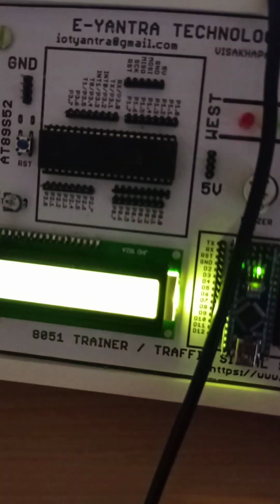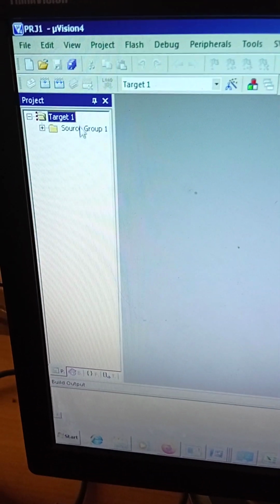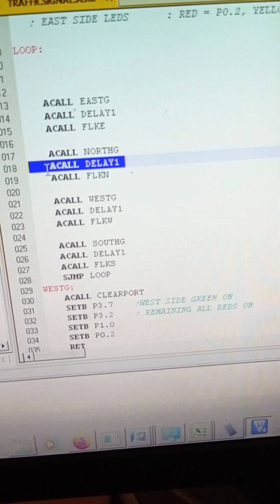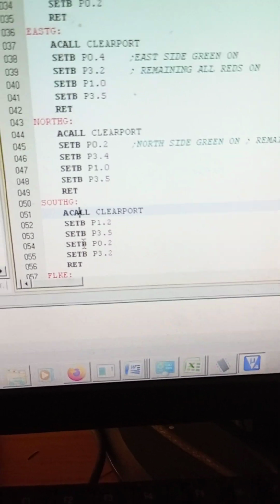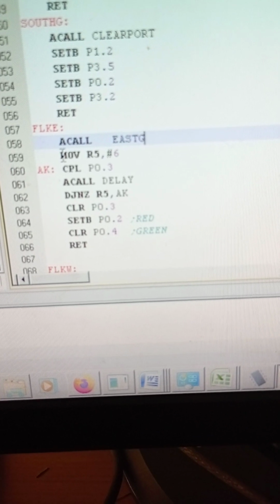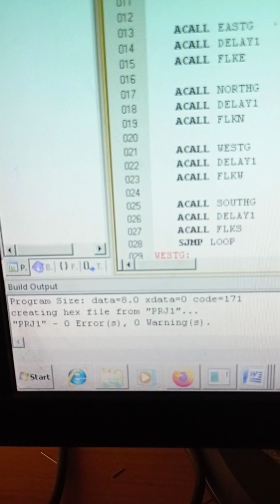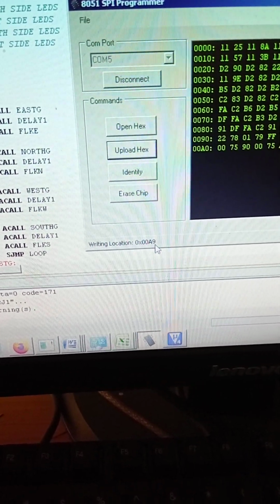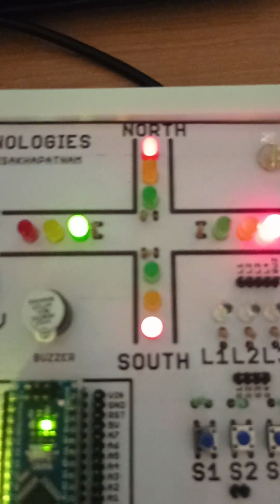8051 traffic signal 🚦 simulator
ORG 0H

   ; NORTH SIDE LEDS  :RED= P3.2, YELLOW= P3.3, GREEN =P3.4
   ; WEST SIDE LEDS      : RED = P3.5,YELLOW = P3.6, GREEN = P3.7
   ; SOUTH SIDE LEDS     : RED = P1.0, YELLOW = P1.1, GREEN =P1.2
   ; EAST SIDE LEDS      : RED = P0.2, YELLOW = P0.3, GREEN P0.4

LOOP:

 ACALL EASTG
 ACALL DELAY1
 ACALL FLKE

 ACALL NORTHG
 ACALL DELAY1
 ACALL FLKN

 ACALL WESTG
 ACALL DELAY1
 ACALL FLKW

 ACALL SOUTHG
 ACALL DELAY1
 ACALL FLKS
 SJMP LOOP
WESTG:
 ACALL CLEARPORT
 SETB P3.7  ;WEST SIDE GREEN ON
 SETB P3.2  ; REMAINING ALL REDS ON
 SETB P1.0
 SETB P0.2
 RET
EASTG:
 ACALL CLEARPORT
 SETB P0.4  ;EAST SIDE GREEN ON
 SETB P1.0
 SETB P3.5
 RET
NORTHG:
 ACALL CLEARPORT
 SETB P0.2  ;NORTH SIDE GREEN ON ; REMAINING ALL REDS ON
 SETB P3.4
 SETB P1.0
 SETB P3.5
 RET
SOUTHG:
 ACALL CLEARPORT
 SETB P1.2
 SETB P3.5
 SETB P0.2
 SETB P3.2
 RET
FLKE:
 ACALL EASTG
 MOV R5,#6
AK: CPL P0.3
 ACALL DELAY
 DJNZ R5,AK
 CLR P0.3
 SETB P0.2 ;RED
 CLR P0.4  ;GREEN
 RET

FLKW:

 ACALL WESTG
 MOV R7,#6
AK5: CPL P3.6
 ACALL DELAY
 DJNZ R7,AK5
 CLR P3.6
 SETB P3.5 ;RED
 CLR P3.7  ;GREEN
 RET

FLKN:

 ACALL NORTHG
 MOV R7,#6
AK7: CPL P3.3
 ACALL DELAY
 DJNZ R7,AK7
 CLR P3.3
 SETB P3.2 ;RED
 CLR P3.4  ;GREEN
 RET
FLKS:

 ACALL SOUTHG
 MOV R7,#6
AK8: CPL P1.1
 ACALL DELAY
 DJNZ R7,AK8
 CLR P1.1
 SETB P1.0 ;RED
 CLR P1.2  ;GREEN
 RET
DELAY1:
 MOV R4,#70
LA2: ACALL DELAY
 DJNZ R4,LA2
 RET
DELAY:
 MOV R0,#1
H2: MOV R1,#255
H1: MOV R2,#255
HERE:
 DJNZ R2,HERE
 DJNZ R1,H1
 DJNZ R0,H2
 RET

CLEARPORT:
 MOV P0,#0
   MOV P1,#0
   MOV P2,#0
   MOV P3,#0
   RET
ENDCODE: